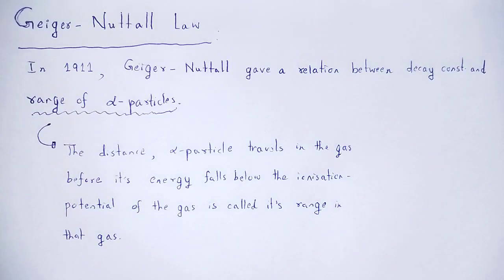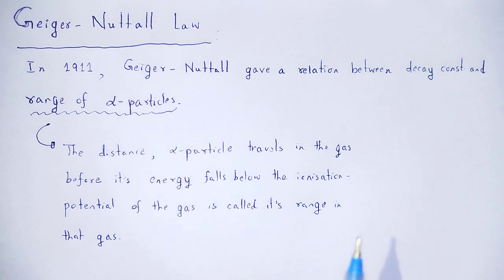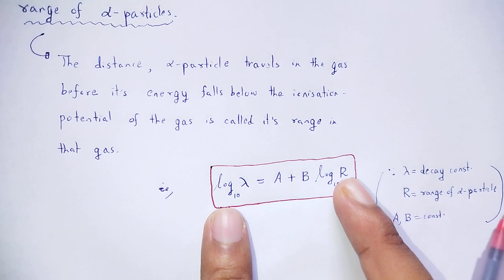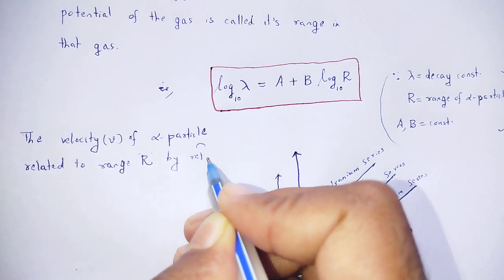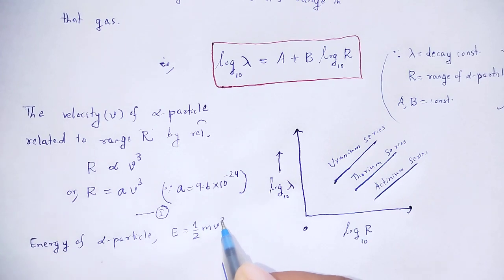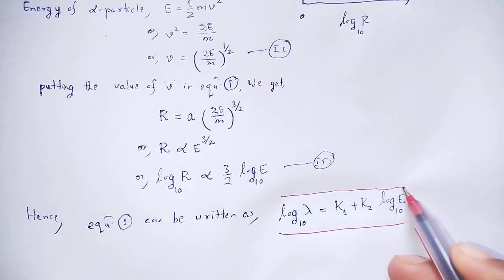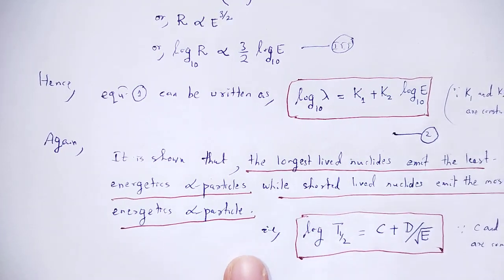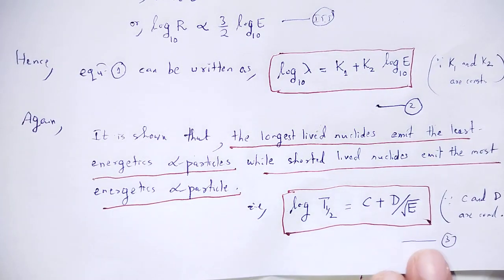NUCLEAR AND PARTICLE PHYSICS: Geiger-Nuttall Law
In this video we studied about the concept of Geiger-Nuttall Law.

You may download hand written rough pdf notes of all chapters